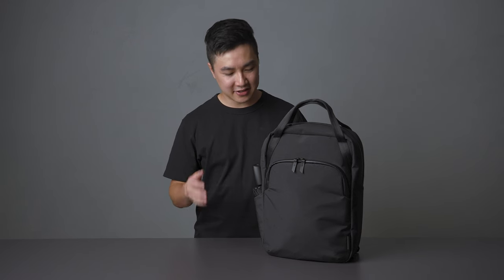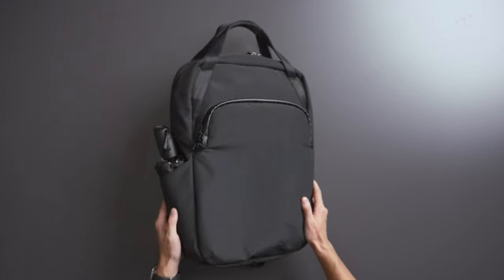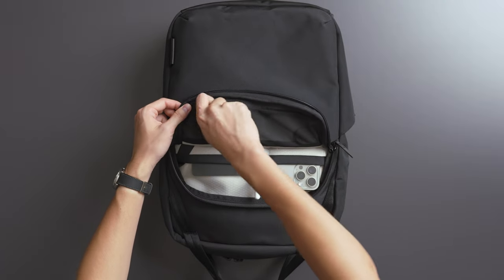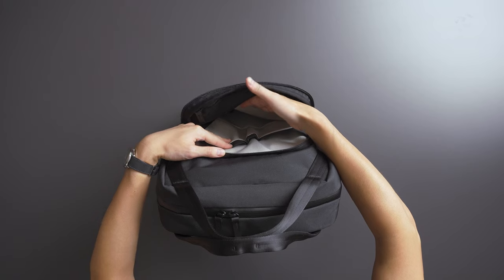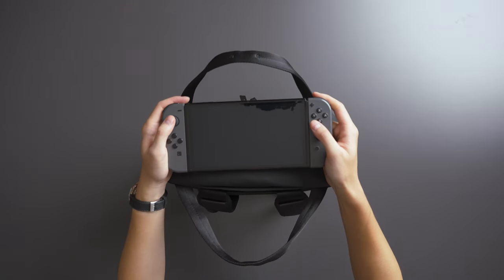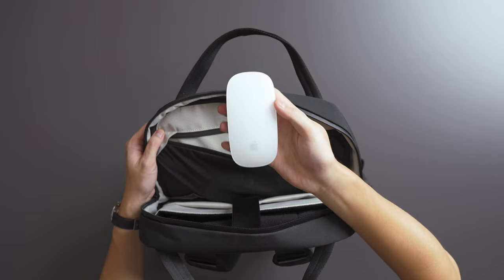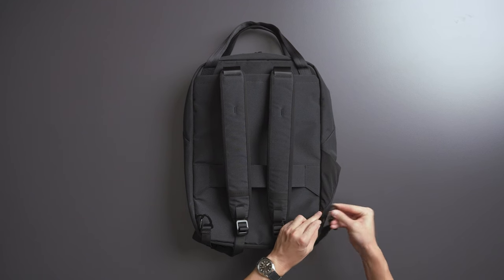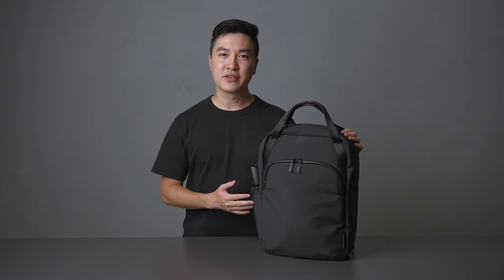ALPAKA Bravo Tote Pack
The All-new Bravo Tote Pack

Become the embodiment of style as you navigate the urbanscapes with this convertible totepack (tote + backpack). Effortlessly carry it by hand or transform it into a backpack by attaching the concealed backpack straps. The totepack is meticulously crafted using our Axoflux recycled fabric, ensuring optimal protection for your essentials while remaining eco-friendly.'